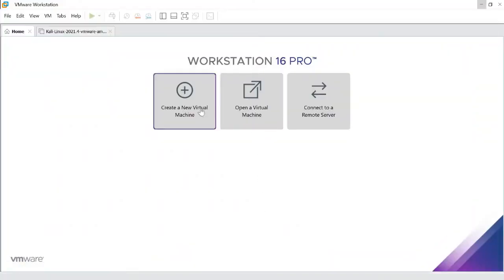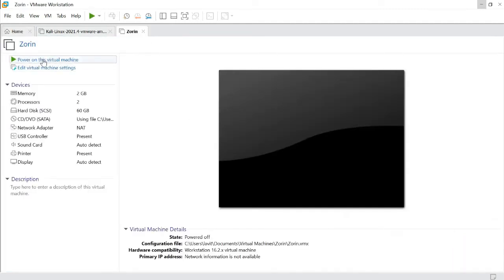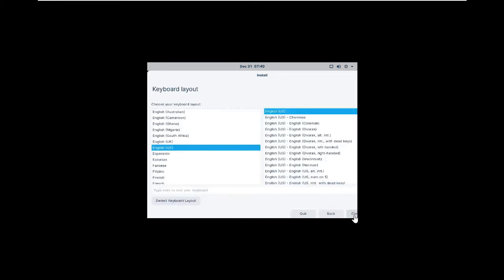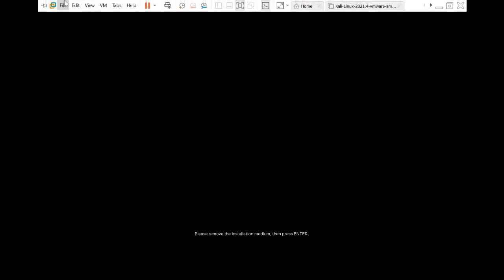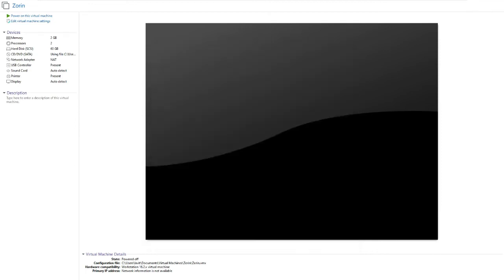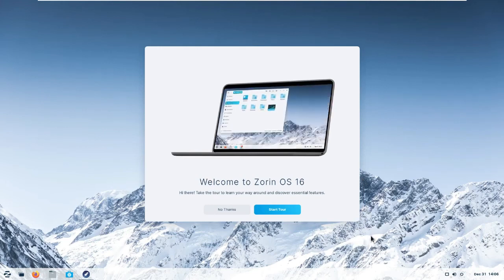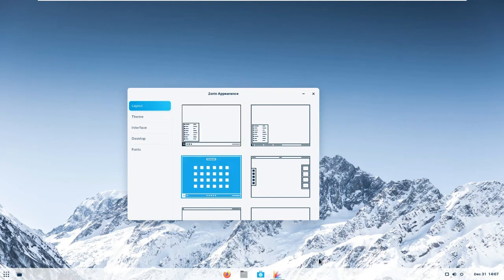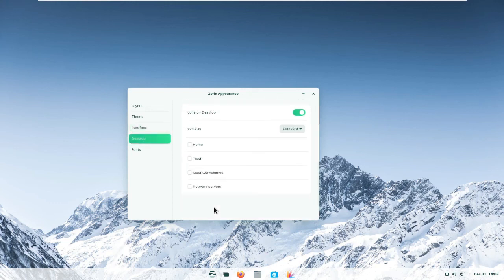How to Install Zorin OS 16 | Run Zorin OS | Complete Zorin OS 16 Setup 1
If you're looking for a beginner-friendly Linux operating system that is easy to use and comes with a familiar interface, Zorin OS 16 might be just what you need. In this video tutorial, we will show you step-by-step how to install Zorin OS 16 on your computer.

First, we'll guide you through the process of downloading the Zorin OS 16 ISO file from the official website. Then, we'll show you how to create a bootable USB drive using software like Rufus or Etcher.

Once you have your bootable USB drive, we'll guide you through the installation process, which includes selecting your language preferences, partitioning your hard drive, and setting up your user account.

Throughout the video, we'll provide tips and tricks to help you get the most out of your Zorin OS 16 installation, such as how to install additional software and customize your desktop environment.

By the end of this tutorial, you'll have a fully functioning Zorin OS 16 installation that you can use as your primary operating system or as a dual-boot option alongside your existing OS. So, if you're ready to take the plunge into the world of Linux, join us and learn how to install Zorin OS 16 on your computer!

To know more about Ethical Hacking and career in ethical hacking visit our